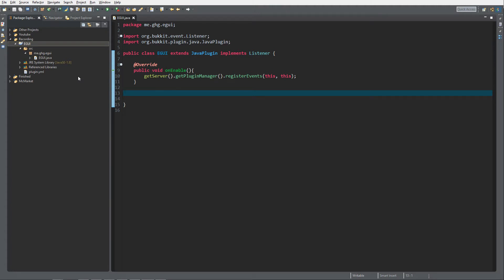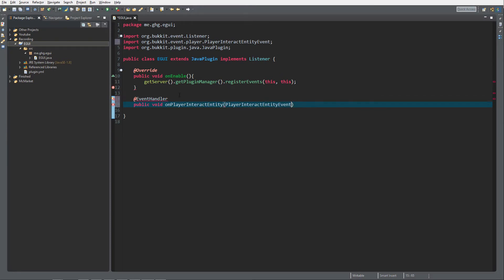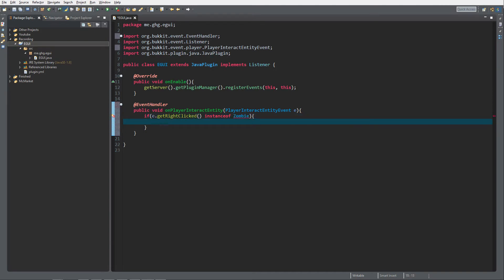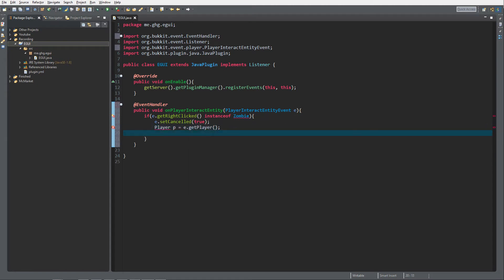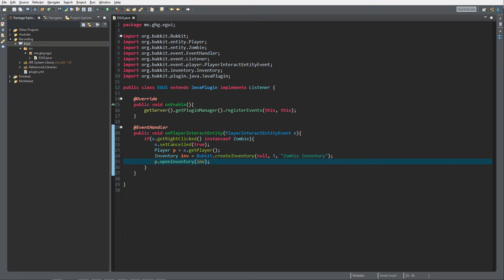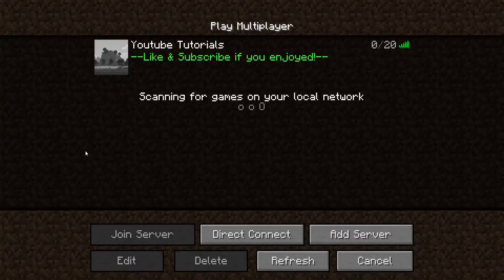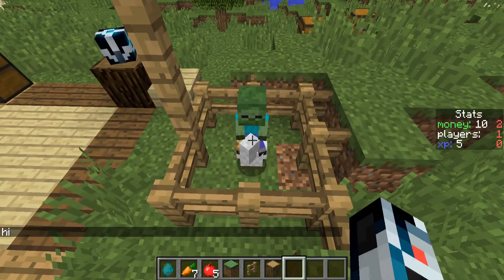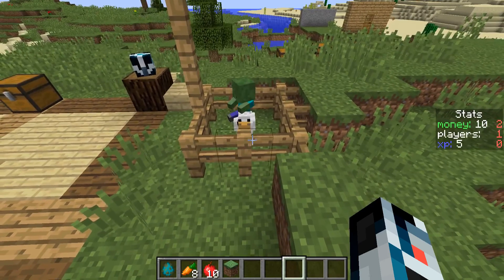Minecraft Bukkit/Spigot Plugin Tutorial #45: Really Easy Entity GUI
In this tutorial I will explain how easy it is to create your own NPC inventories!